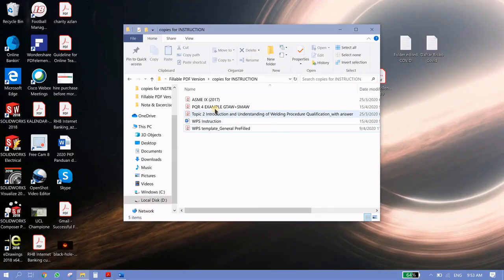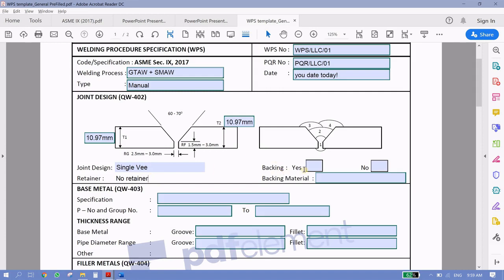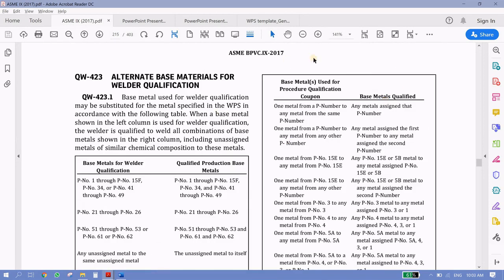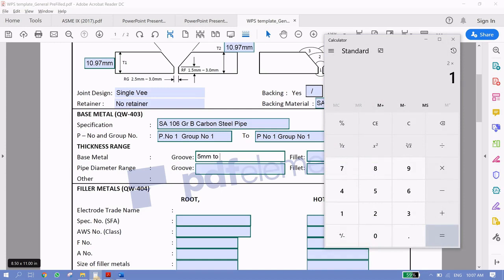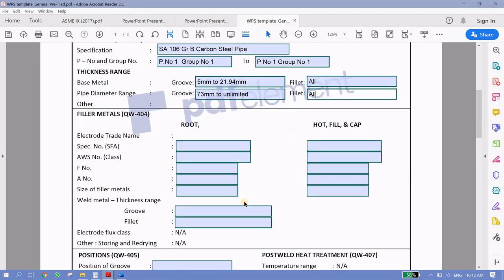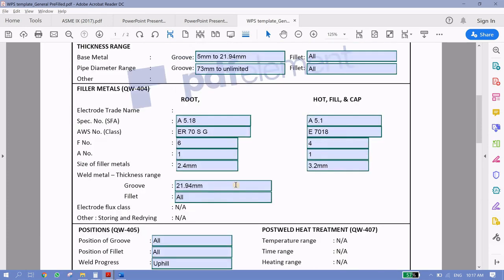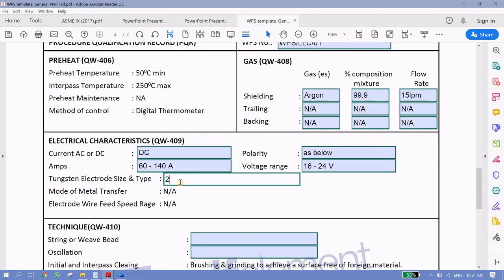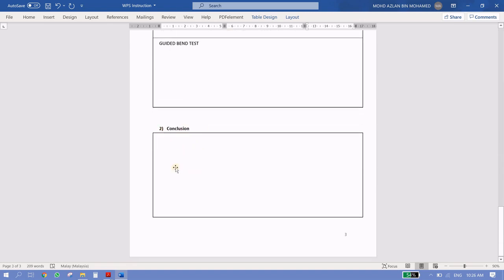How to Write a WPS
This educational video is a part of activity for Welding Documentation course for Welding Technology undergraduate students of UTeM, Malaysia.